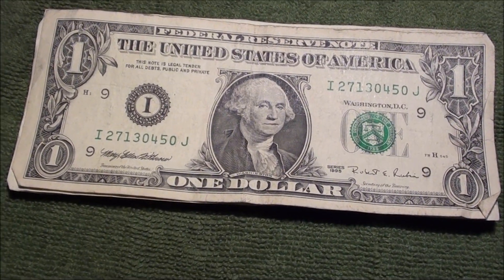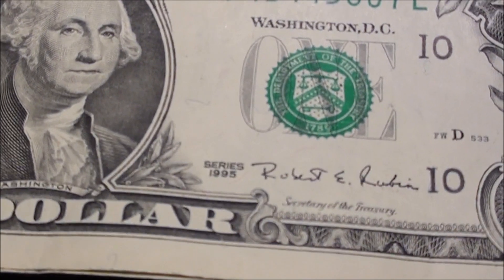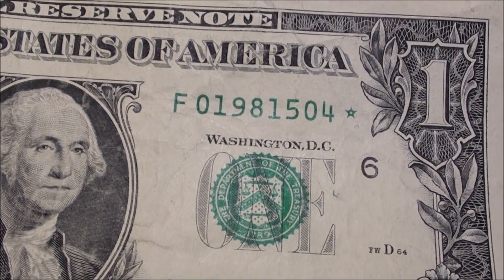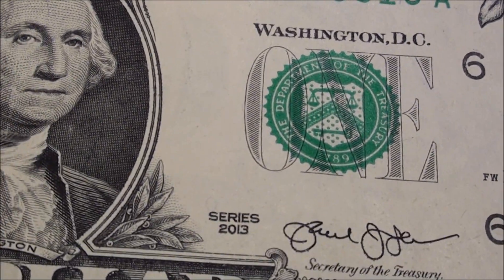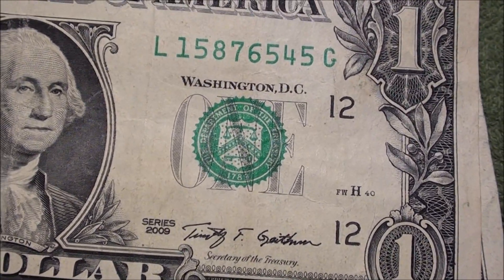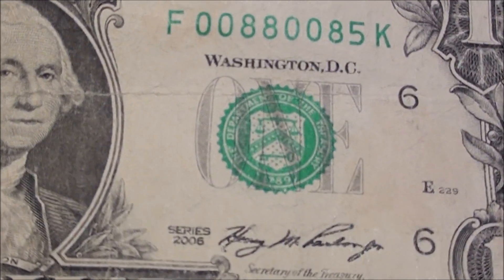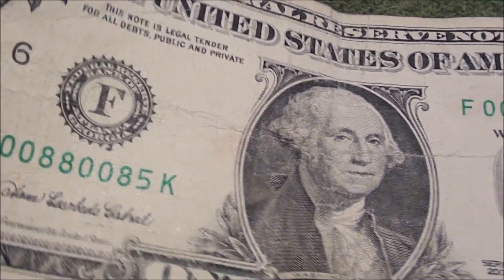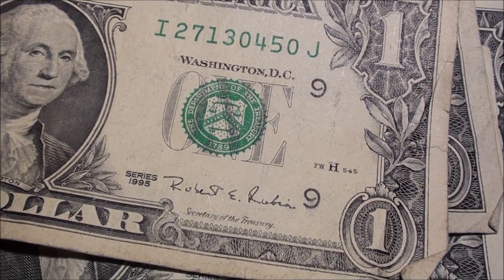searching $100 dollars for hidden treasure - Birth Year STAR NOTE found!